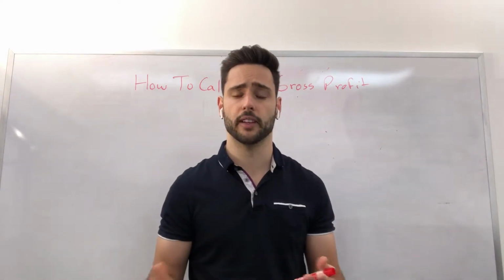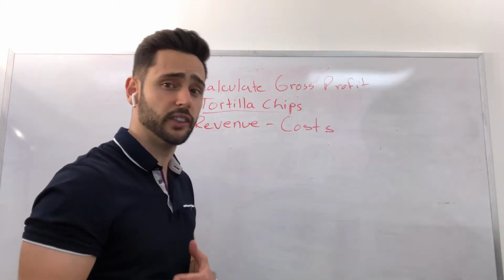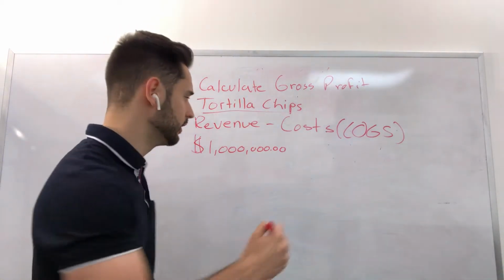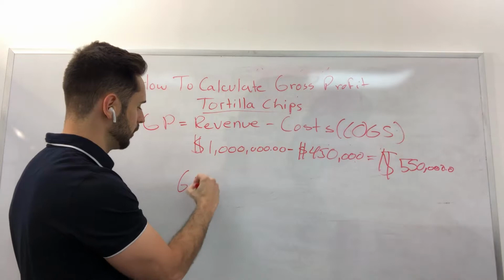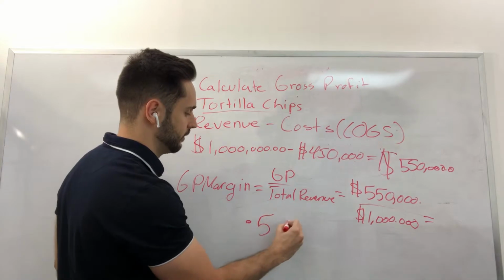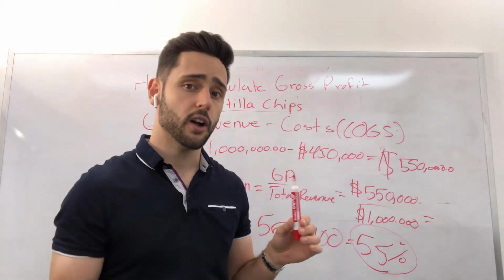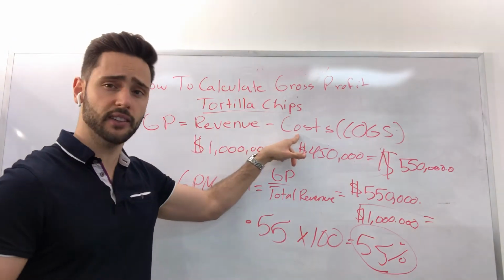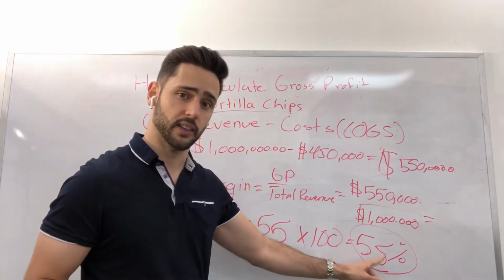How To Calculate Gross Profit For Your Business | Gross Profit Vs. Net Profit | LaceUp DSD Software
Welcome back, LaceUp Community!

Don't forget to SUBSCRIBE to LaceUp Solutions to stay informed on all things software industry related, accounting systems, as well as important tips and tools that will help improve your business overall !

Today we're switching things up & moving over to our whiteboard to discuss Gross Profit.

Over the years, LaceUp has encountered many customers that have difficulty understanding the differences between Gross Profit and Net Profit.

In today's video, we'll be covering what Gross Profit is, how to calculate your Gross Profit as well as Gross Profit percentage, and the differences between Gross Profit and Net Profit.

Keep watching for an easy breakdown of each, and drop us a comment with any questions!